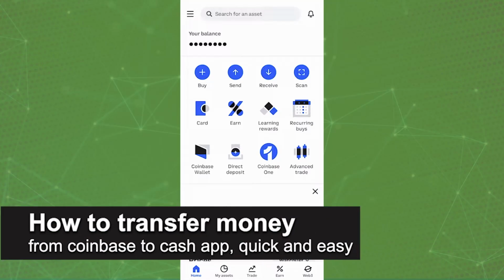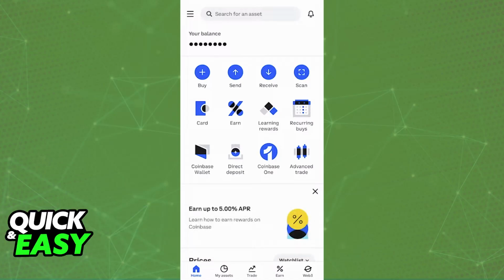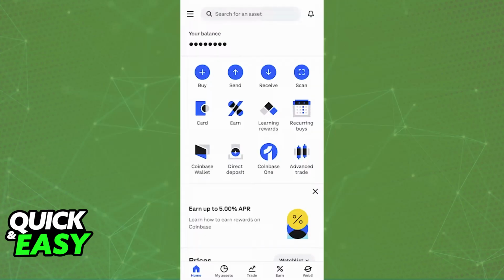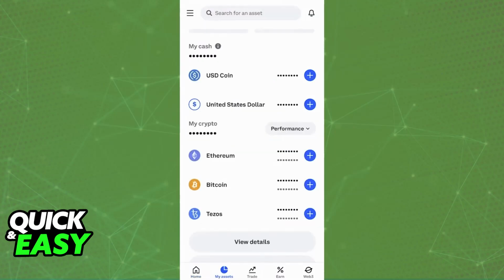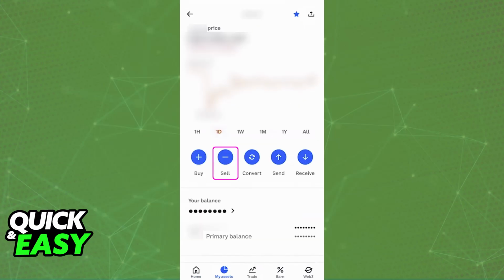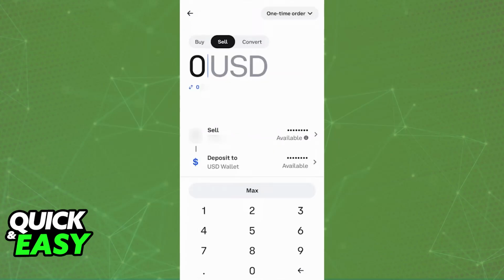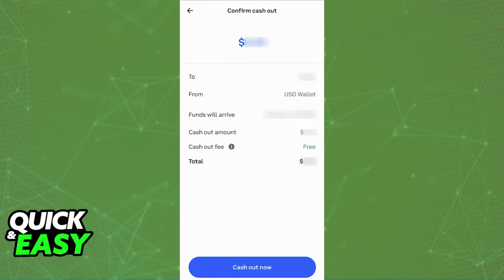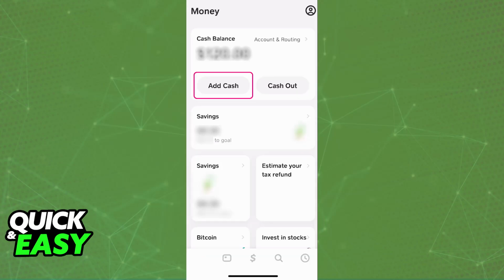How To Transfer Money from Coinbase to Cash App (2025) - Step by Step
I will solve your doubts about how to transfer money from coinbase to cash app, and whether or not it is possible to do this.

I hope I have helped you with the video!